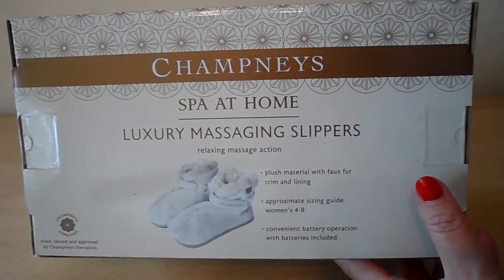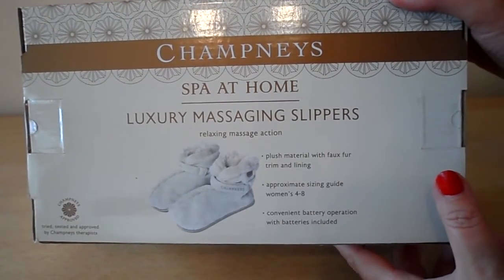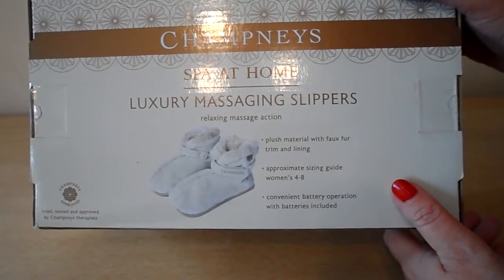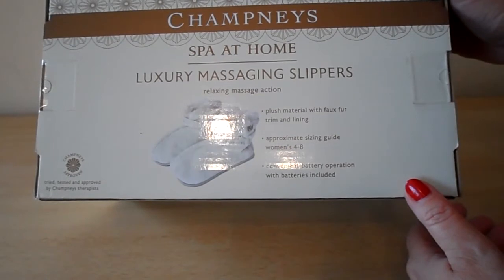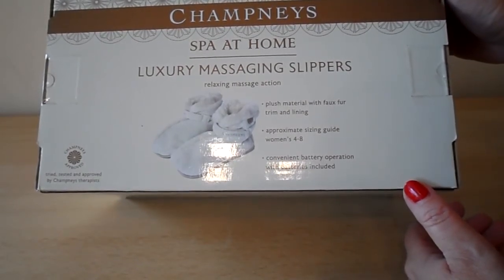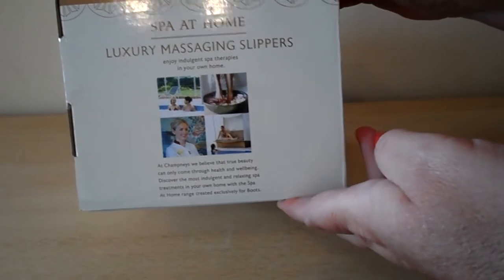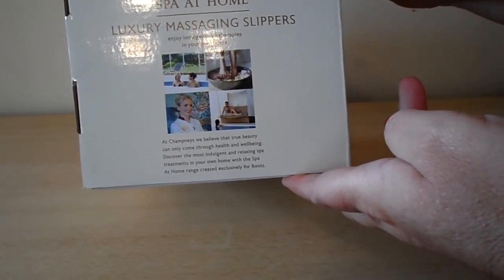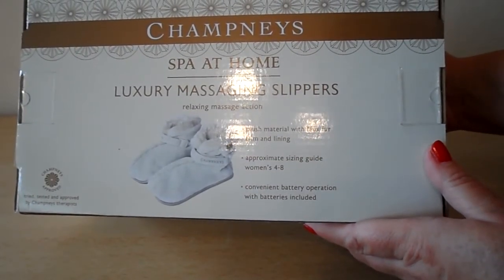OVERVIEW OF CHAMPNEYS SPA AT HOME LUXURY MASSAGING SLIPPERS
TO BUY CHAMPNEYS RANGE ON AMAZON.CO.UK
ALSO CURRENTLY IN BOOT 3 FOR 2 OFFER.